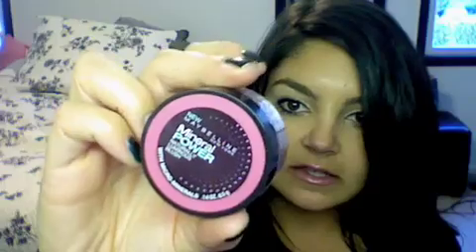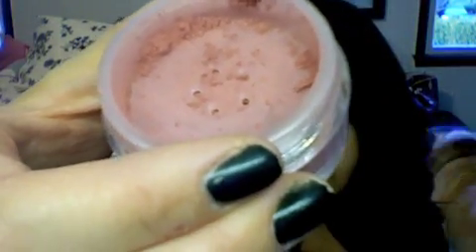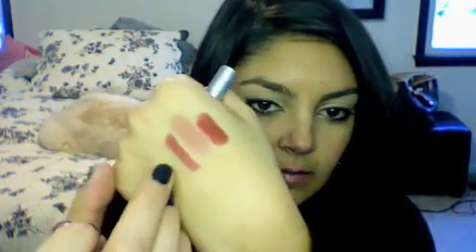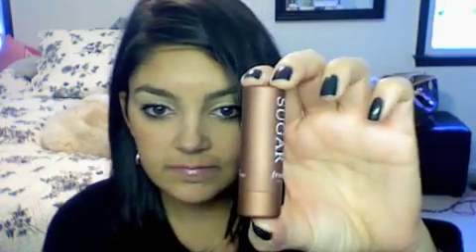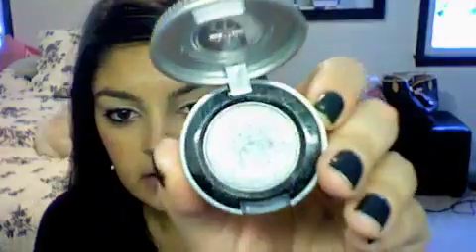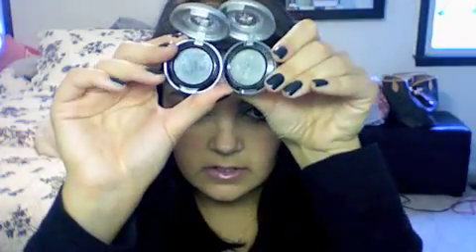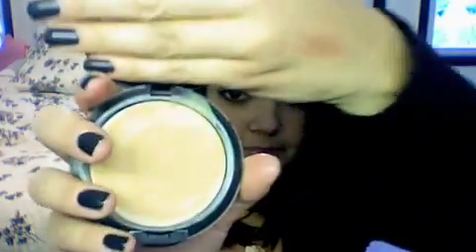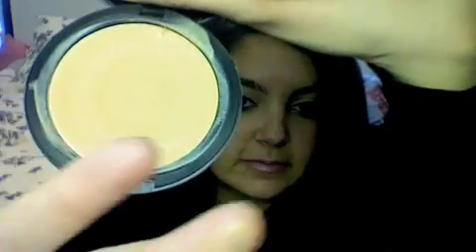Michele*s Winter Favorites (From 2009)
I filmed this vieo last year but to be 100% honest, if I re-filmed it, it would include the exact same things!  My Winter favorites are my winter essentials and I still use and love every single thing!!

Earrings: House of Harlow
Necklace: South Moon Under
Nails: Sephora by OPI Dark Room